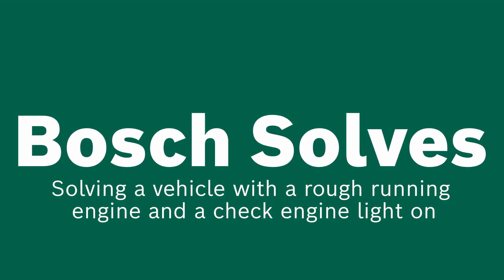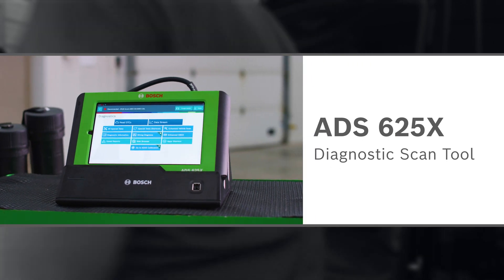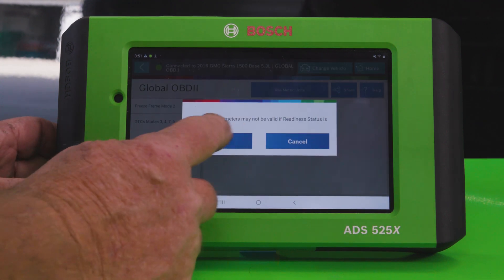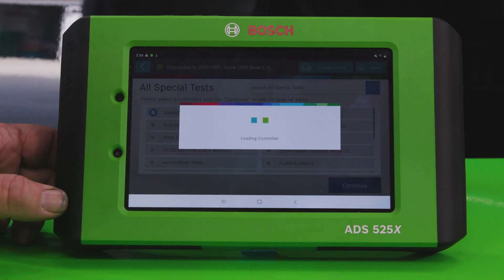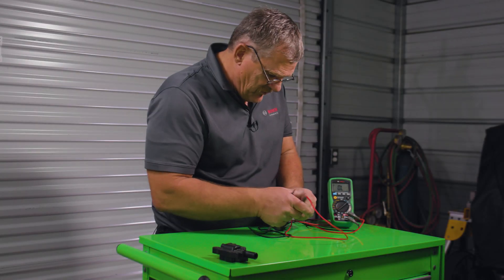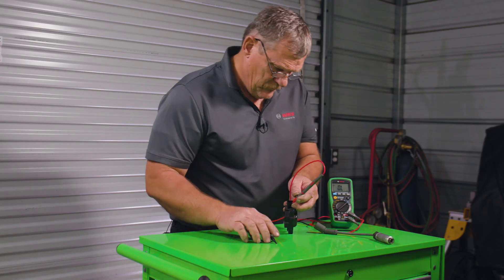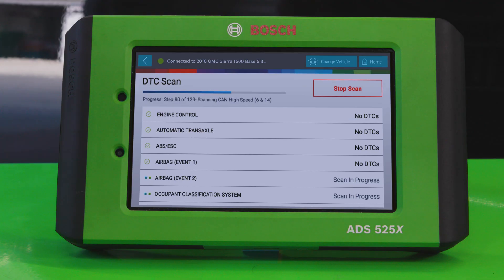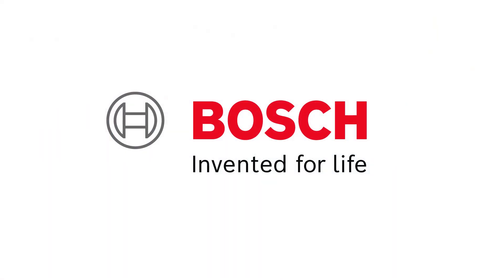Solving a vehicle with a rough running engine and a check engine light on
We’ll take a look at a vehicle that has a rough-running engine, check engine light on and intermittent shut-off at idle by utilizing a Bosch ADS 525X or ADS 625X Diagnostic Scan Tool, the Bosch MMD 540H Hybrid Multimeter and Bosch Fine Wire Double Iridium Spark Plugs. See how BoschSolves real-world problems technicians see in their shop every day.